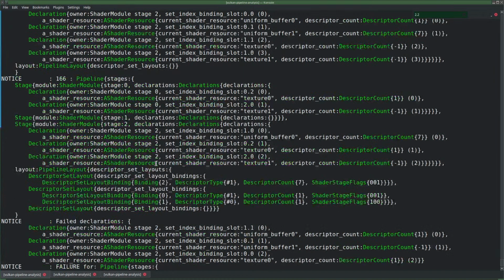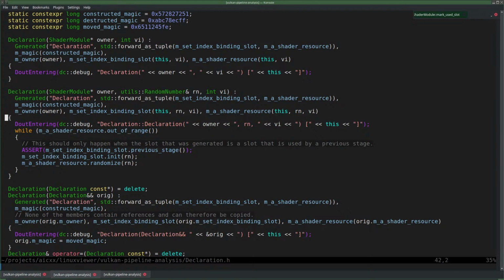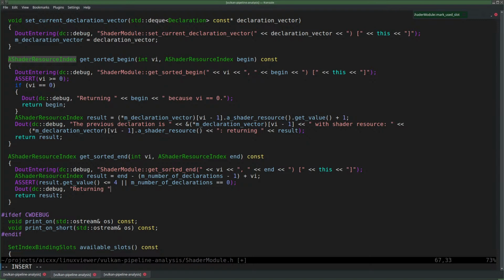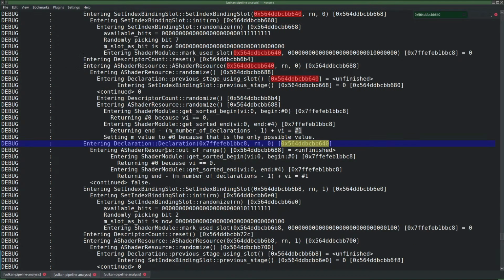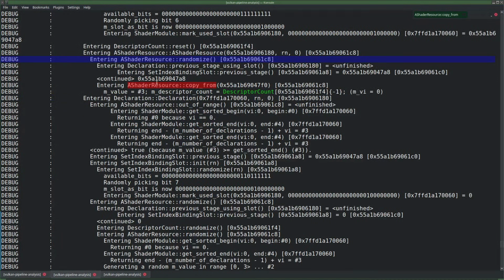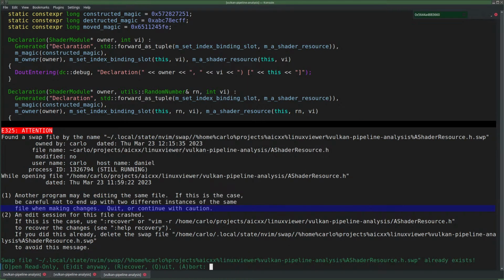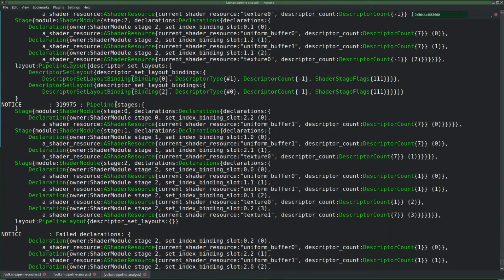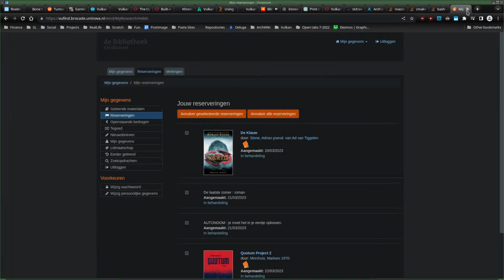Live C++ coding of a Vulkan engine. Read description!